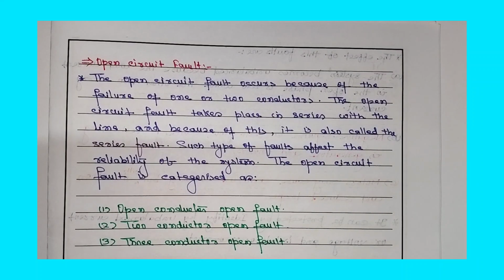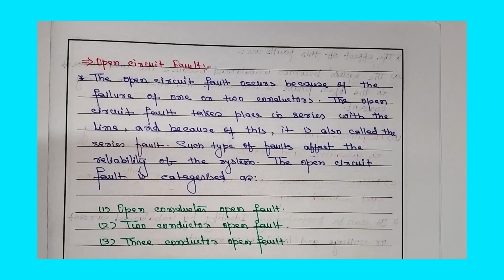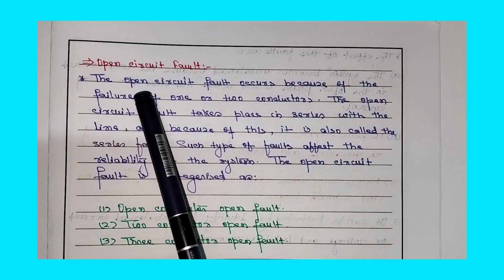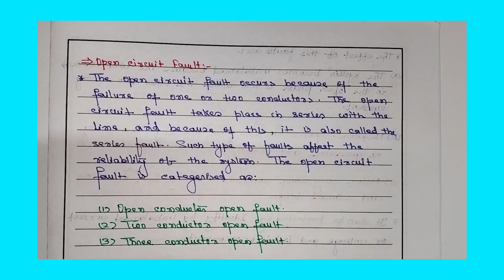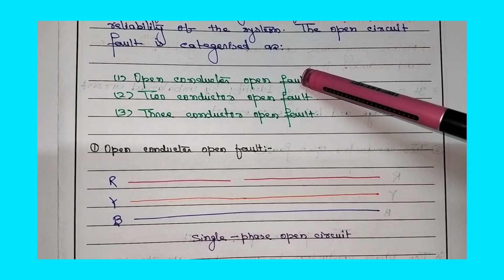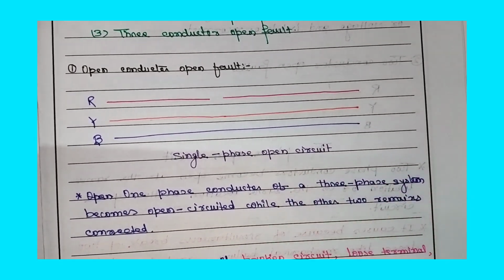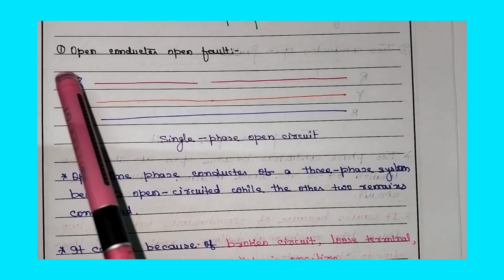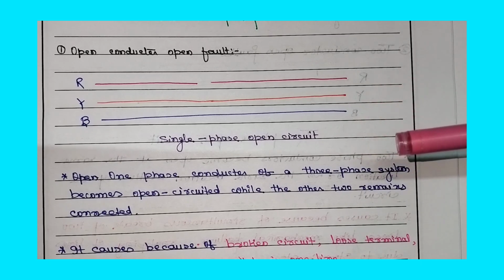Open Circuit Fault in Power System | Types, Causes and Classification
Learn all about Open Circuit Faults in a power system.
This video explains:

What an open circuit fault is and why it is also called a series fault

Causes such as conductor failure or mechanical damage

Categories: single-conductor open, two-conductor open, and three-conductor open faults

How these faults affect system reliability and the importance of quick detection

Perfect for electrical engineering students and anyone preparing for power system exams.